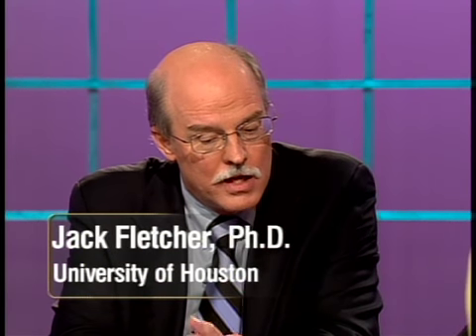Role of RTI in LD Identification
In this webcast, experts discuss the role of Response to Intervention (RTI) in helping identify and support children with learning disabilities.